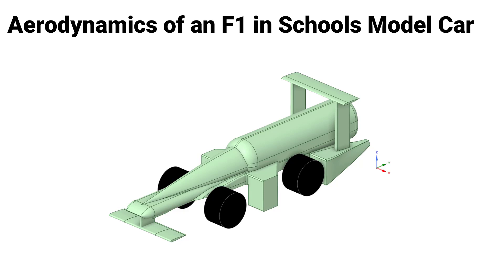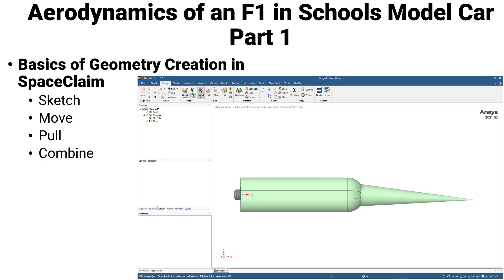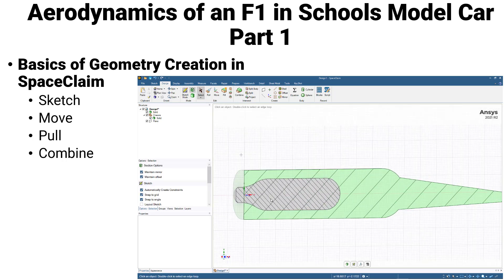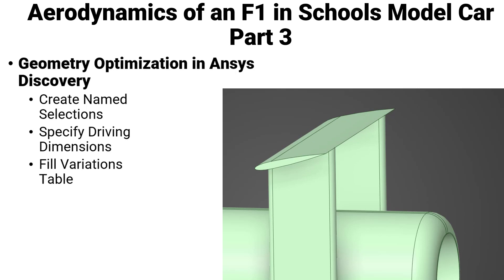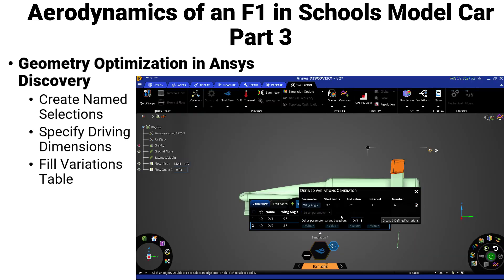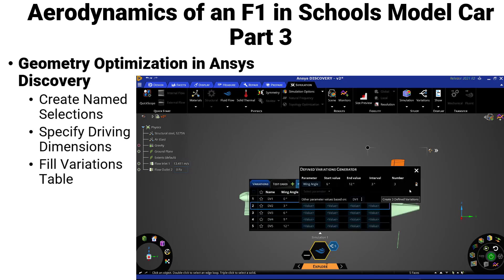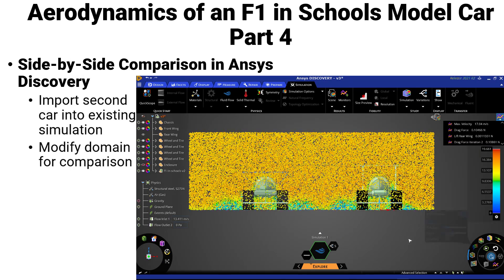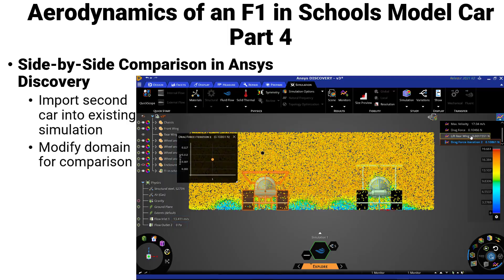Aerodynamics of an STEM Racing Car Using Ansys - Course Overview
This video is an overview to what we cover in the Aerodynamics of STEM Racing course designed specifically for students competing in this challenge using Ansys.